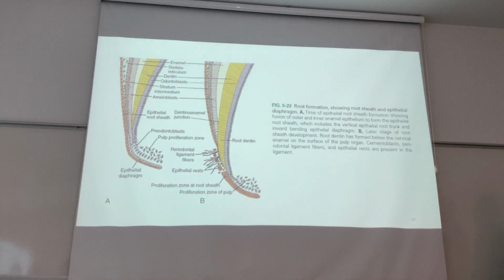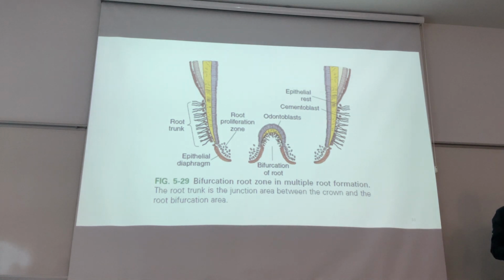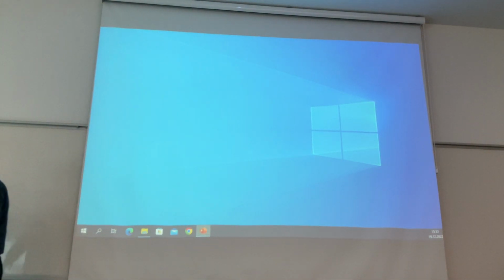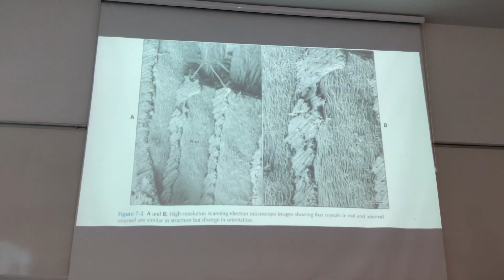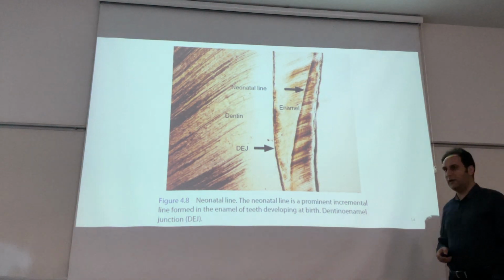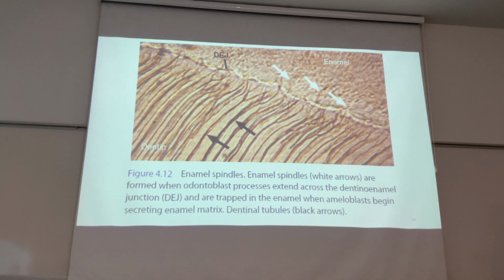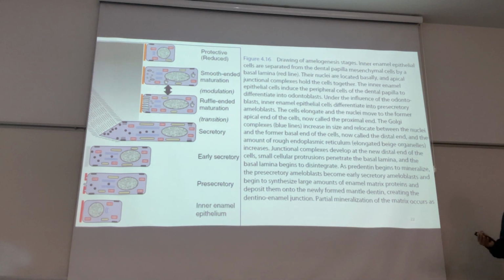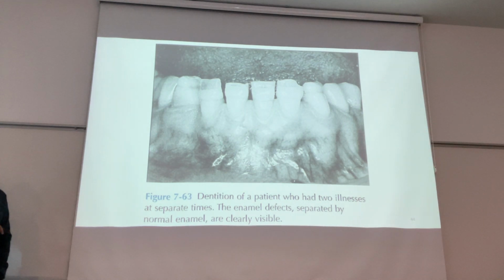02 development of teeth II & Enamel Histology En